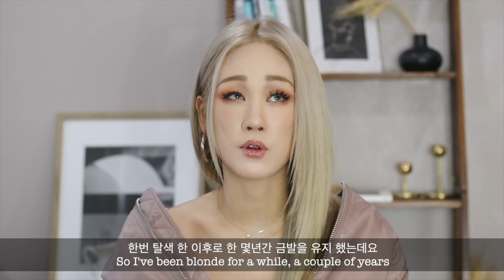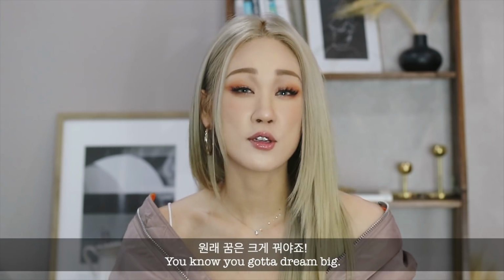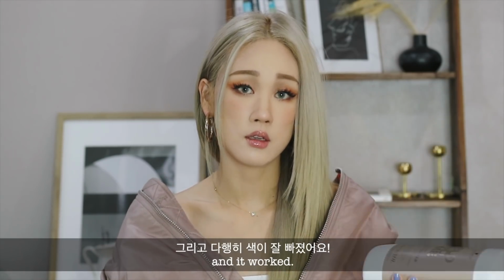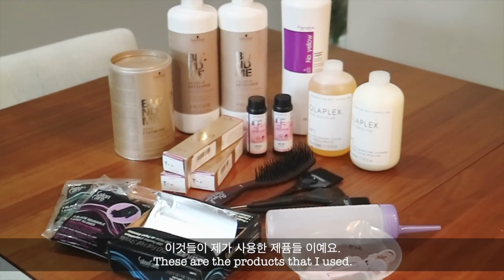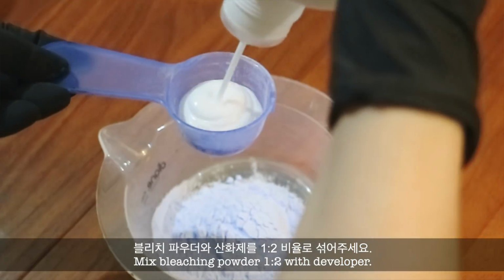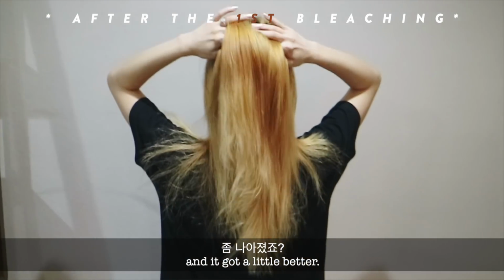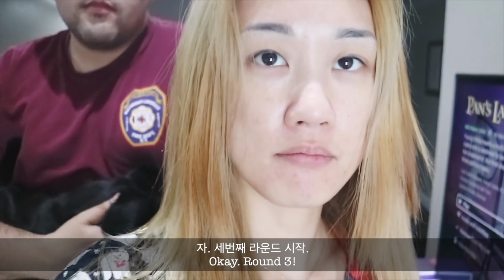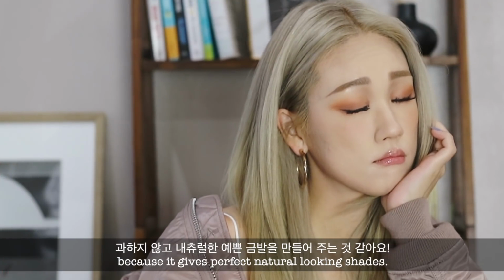I Bleached My Over-processed Brunette Hair to Blonde | 손상모 셀프탈색 꿀팁!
- FILMED & EDITED BY SARANG -
  촬영 & 편집 by 사랑

 - Products I recommend [추천하는 제품들] -

Schwarzkopf BlondMe Bond Enforcing Premium Lightener [탈색 파우더]

Schwarzkopf Blond Me 9% 30 Vol Developer [탈색용 산화제]

Olaplex  [올라플렉스]
Mini kit
One that I have

Redken Shades EQ Processing Solution [염색용 산화제]

Redken Shades EQ  [염색약]
9P (I said 8P but I meant 9P)

Framar Variety Color Brush Set - 3 Pack [염색약 브러쉬]

Olivia Garden iBlend Hair Brush For Color & Treatments [브러쉬]

Purple shampoo [퍼플 샴푸]

Highlighting foil [알루미늄 호일]

 - Camera [카메라] -
‣ CANON EOS M3
‣ Lens adaptor

 - Microphone [마이크] -
‣ Rode VideoMicro Compact On-Camera Microphone

‣ FTC: This is NOT a sponsored video. [이 영상은 광고를 포함 하고 있지 않습니다.]